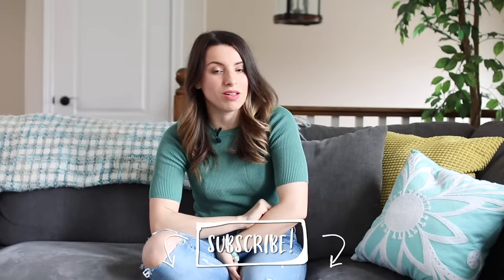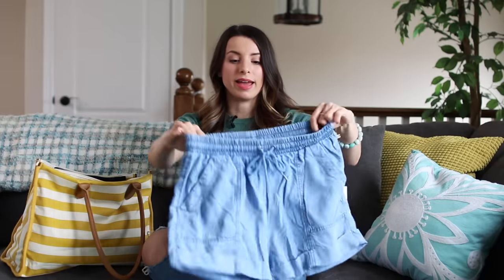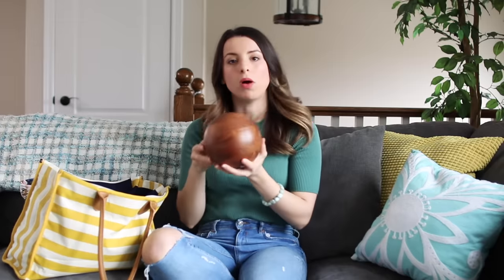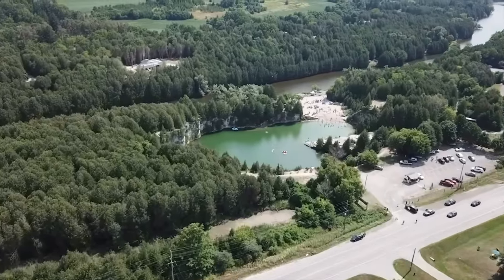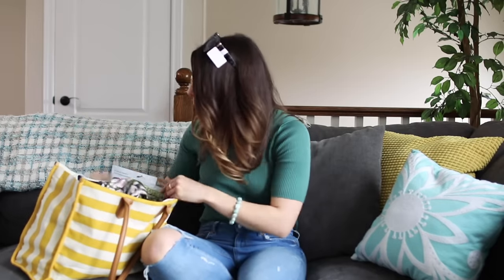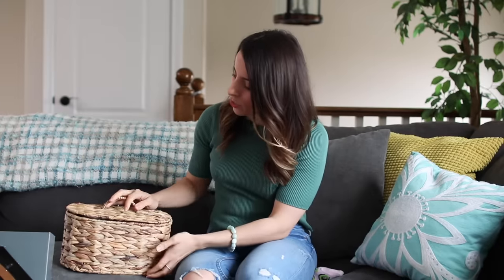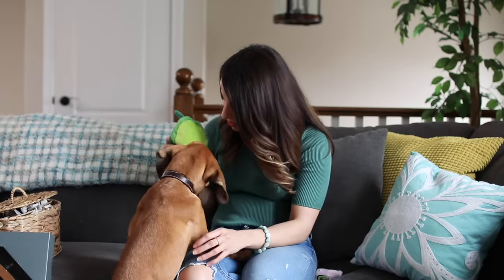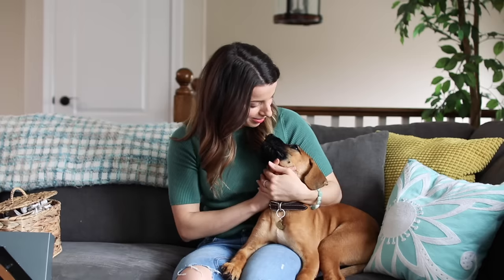Target Spring Try On Haul 2019 | Home Decor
Today I'm sharing a Target Spring Home Decor Haul 2019!

PRODUCTS MENTIONED:

Yellow stripped canvas tote bag
Large aqua cooler bag
Small aqua cooler bag
Rectangular woven bathroom storage
Round woven bathroom storage
Wooden orb
Artichoke decor
Floral print cami and short pj set
Paw shirt
I love my dog and my bed shirt
Pull string blue shorts
Round wooden frame mirror
Womens sunglasses
Brass floor lamp
Welcome mat
Avocado dog toy
Mushroom dog toy
Acorn dog toy

Hugs + Smoothies,
Nikole xo